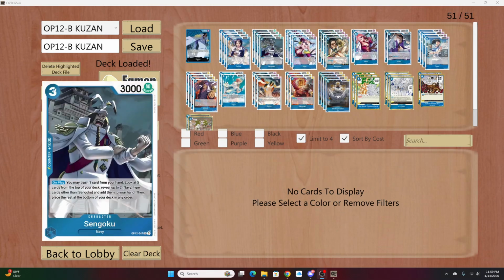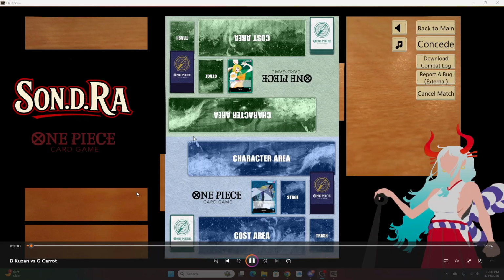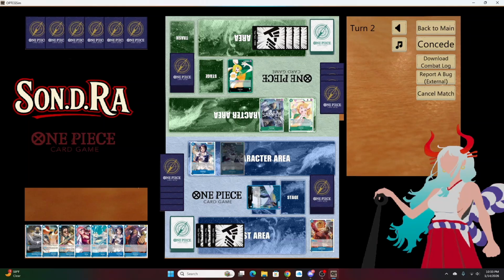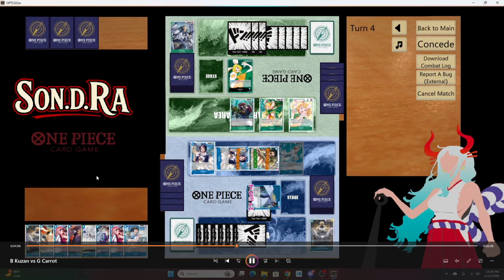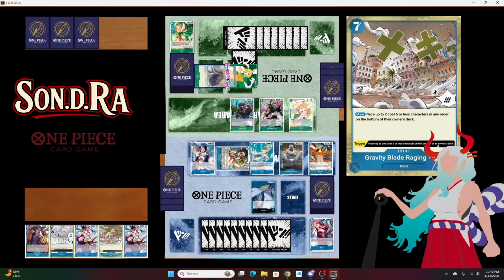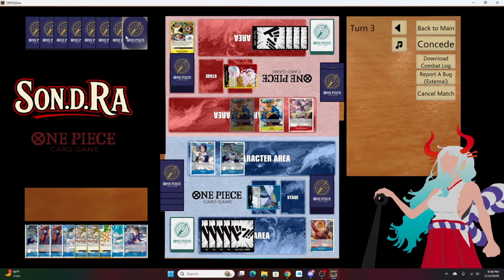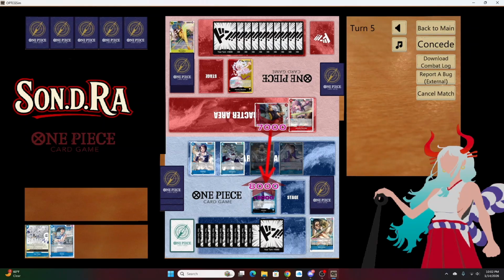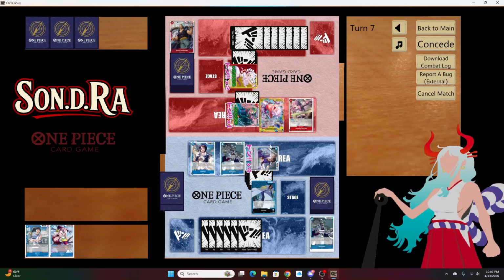Kuzan EB Support || Buget Deck